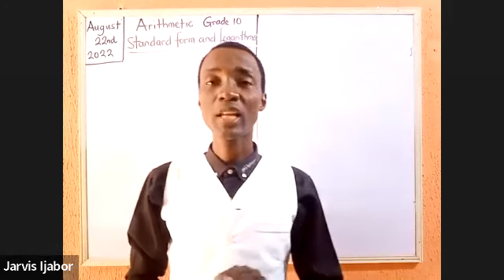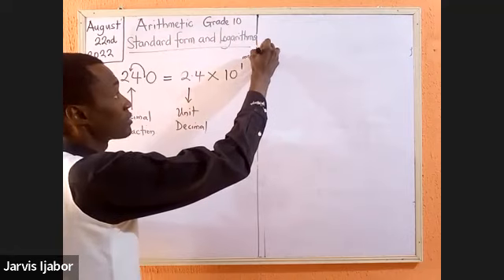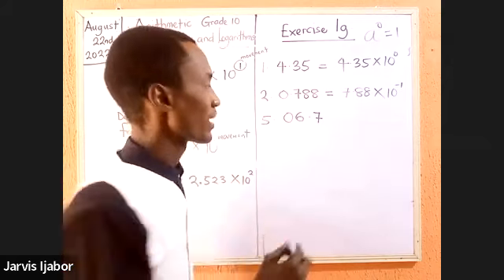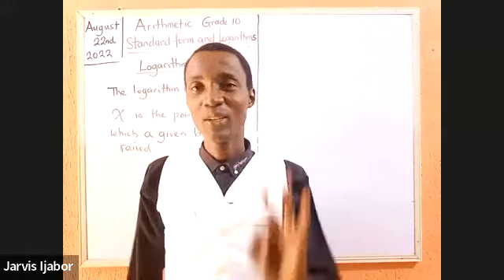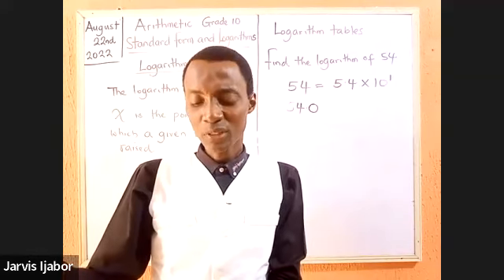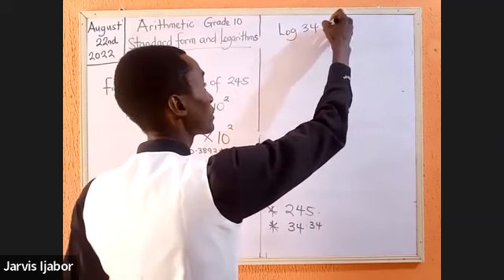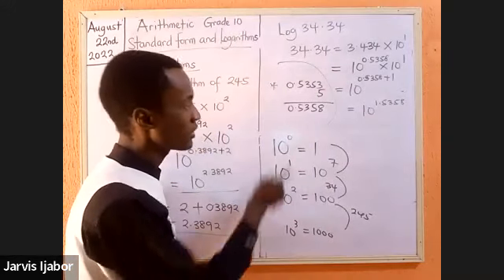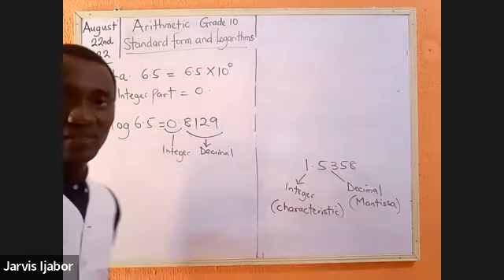ARITHMETIC logarithms Pt1 crash course Grade 10 SS1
here are other links to videos that could help